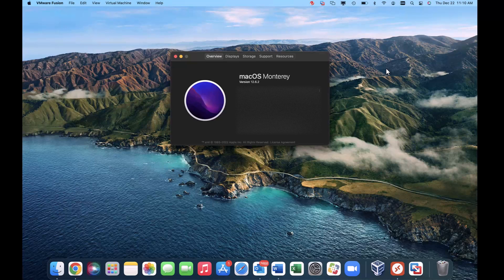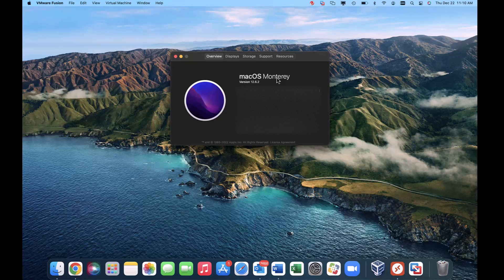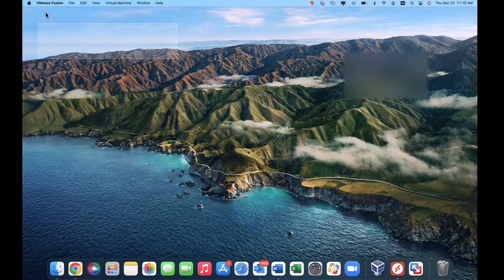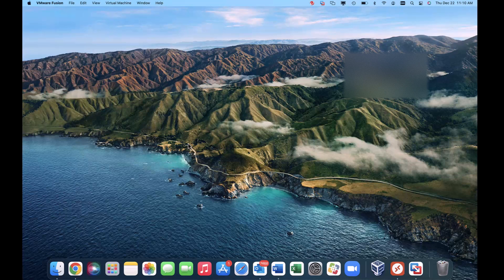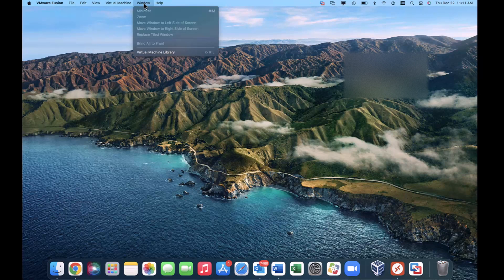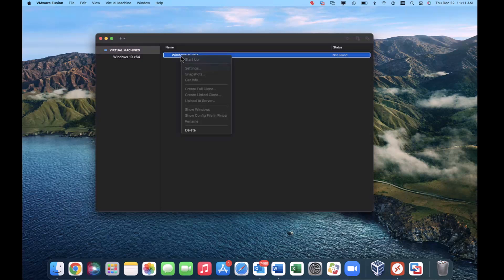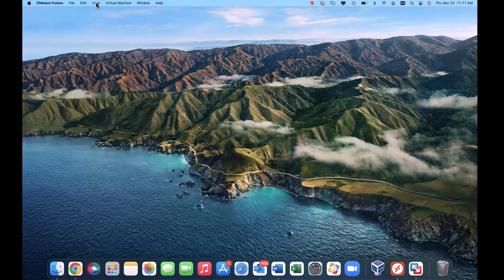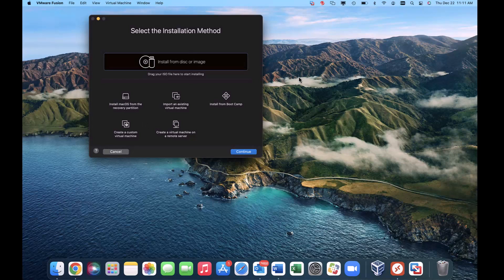File Not Found After Installing VW Ware Fusion (13) on Mac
This video shows how to get rid of the File Not Found error when opening VMWare Fusion on a Mac after instlling it. Hope this helps people so they do not have to do the research I did.